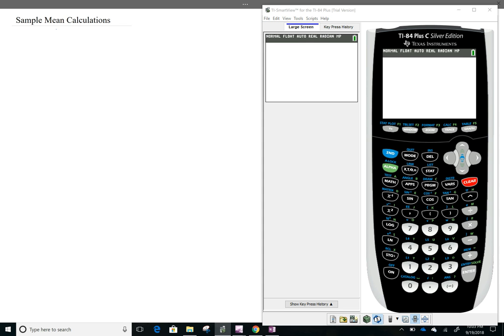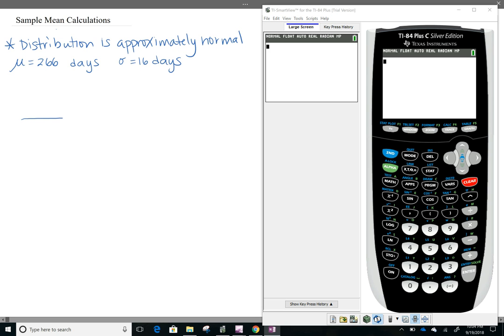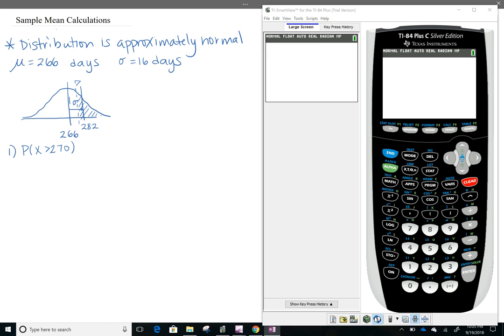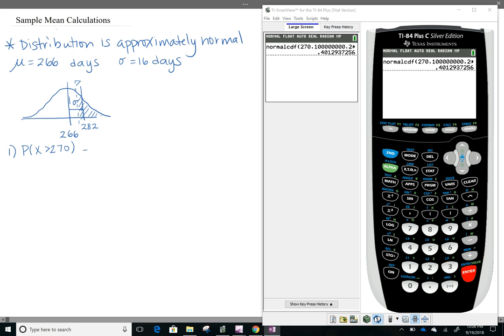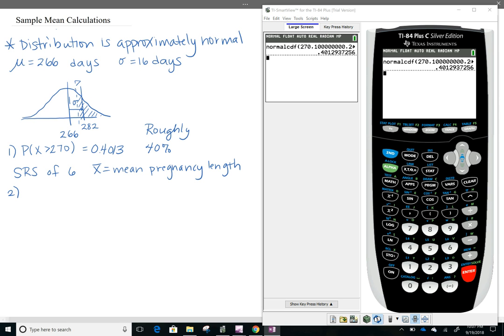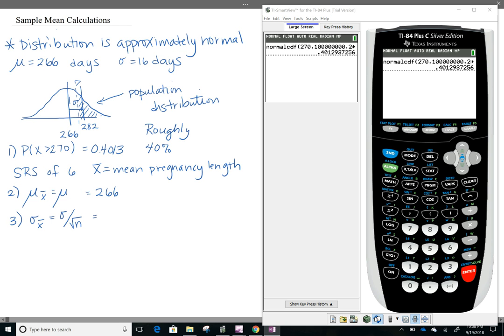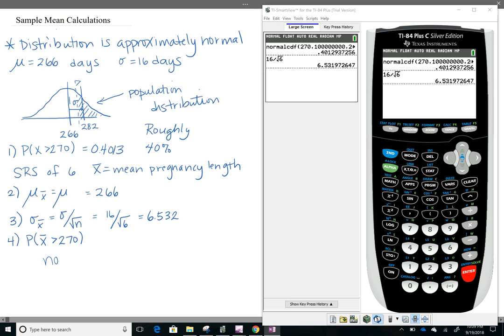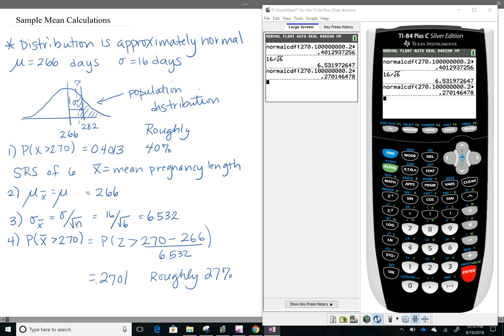Normal Calculations of a Sample